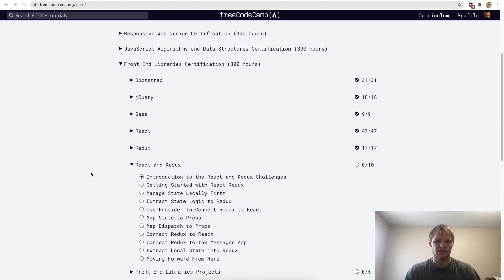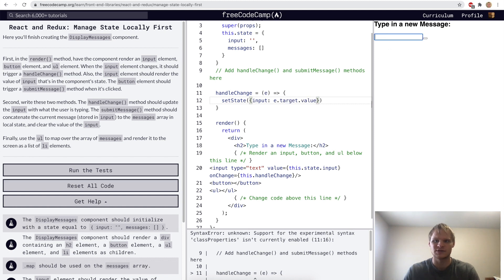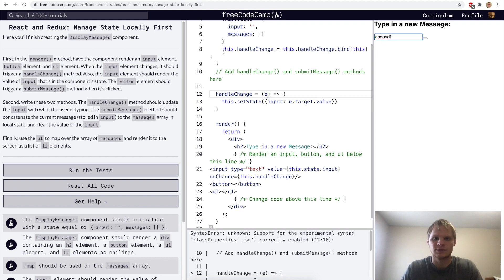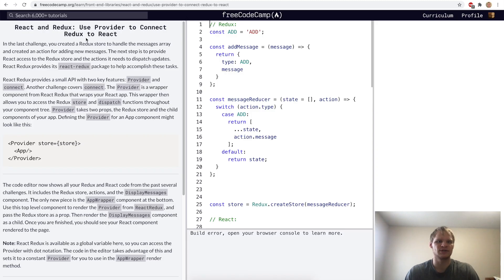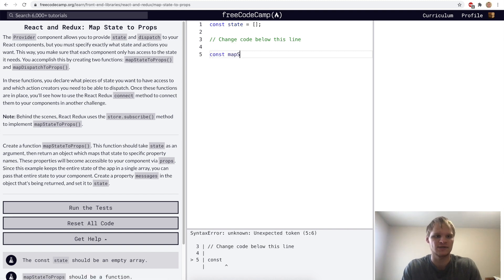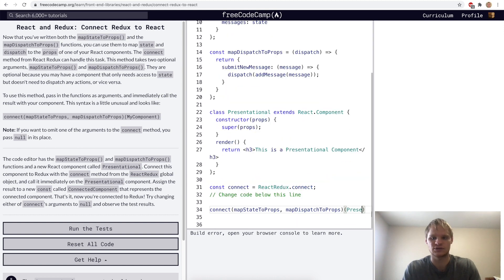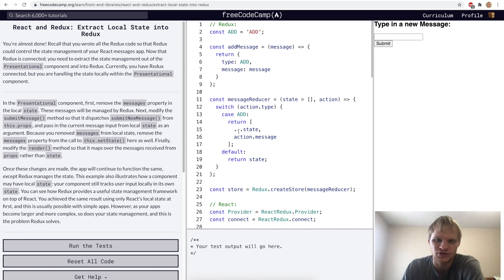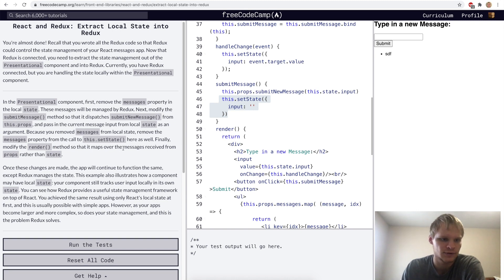React and Redux | FreeCodeCamp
I go through the React and Redux challenges on FreeCodeCamp. These challenges are all about how to configure React and Redux to work together in order to create an epic state management system. Redux helps us avoid prop drilling.